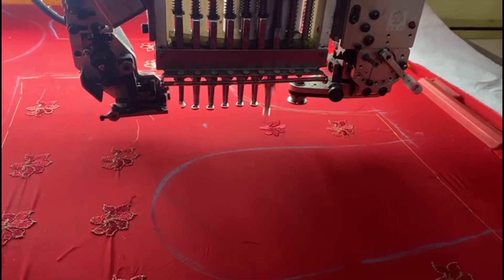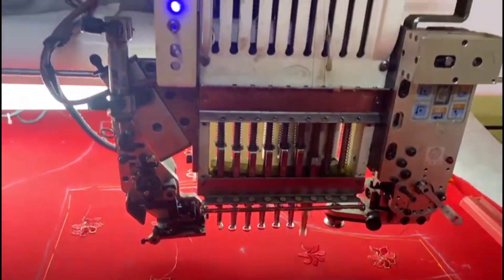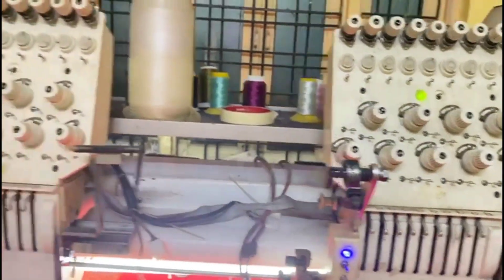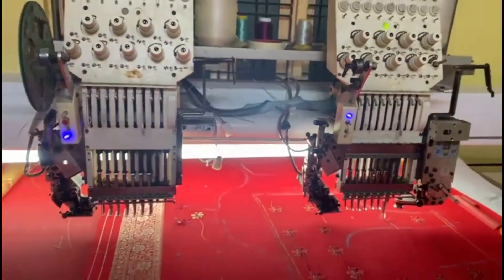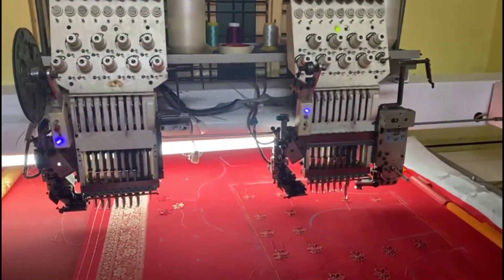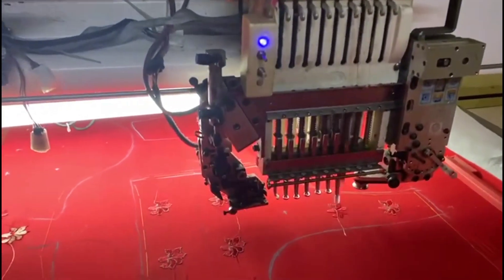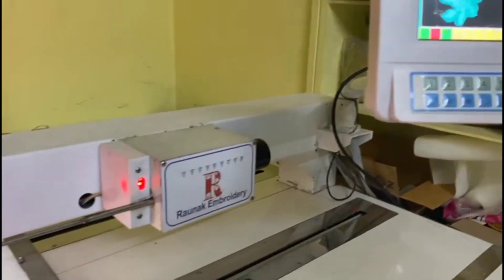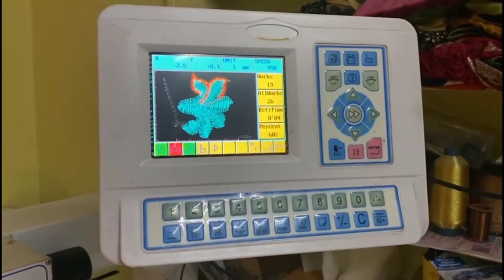double head embroidery machine for sale. second hand embroidery machine for sale.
double head .second hand embroidery machine for sale..

machine owner number: Usha janome embroidery machine for sale

owner number:  Alekhya

Telugu vantalu:

secondhandembroidarymachine for sale